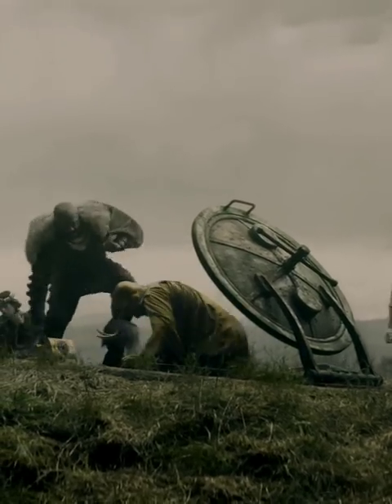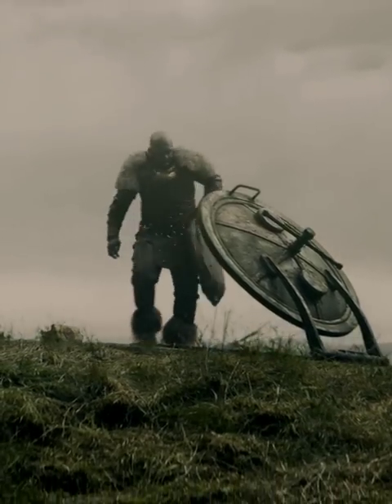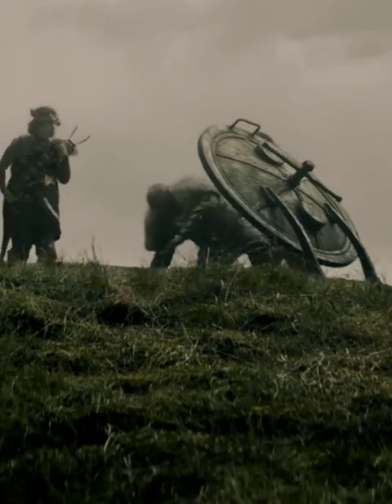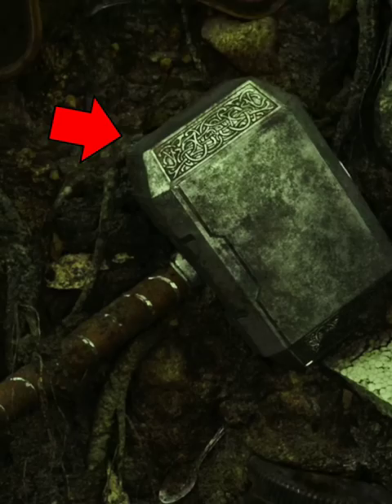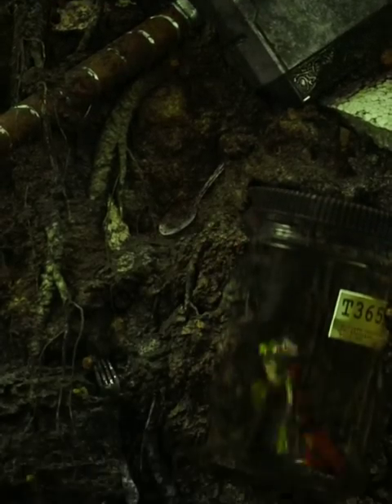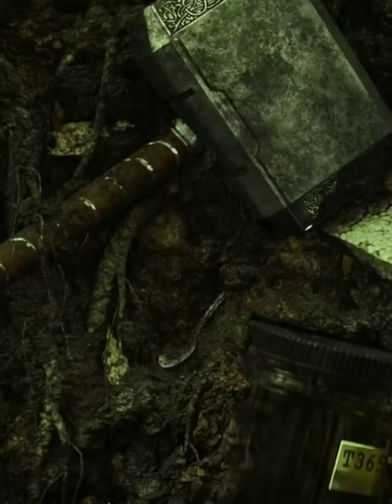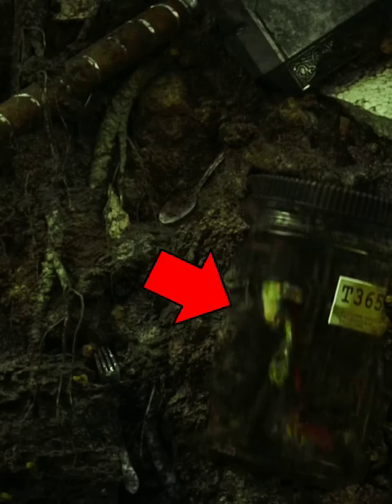You Missed This In Loki Series | Loki Episode 5 | Loki Season 2 | kang The Conqueror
About Jiieditz

I got you covered with our in-depth analysis of every movie and series you love!

♦️ Tony Always Learns From His Mistakes (Part  -1)

♦️Tony Always Learns From His Mistakes( Part - 2 )

♦️Tony Always Learns From His Mistakes( Part - 3 )

♦️Dead Pool Easter egg In she hulk !

♦️How MJ Knows Peter's Identity In Spiderman Far from home ?

♦️Batman Was Noot Actually Terrified By Superman In The Movie Batman V Superman

♦️How The Memory Wipe Spell Was Actually Worked In The Movie Spiderman No Way Home  ???

♦️Why Tony Stark Is A Better Genius Then Obadiah Stane ???

♦️Martian Manhunter Just Copied The Dialogue From Superman !!!

♦️Is Doctor Already Seen The Movie Endgame ?

♦️Why Peter Parker Typed The Switch Besides Aunty May ?

♦️Why Jhon Watts Is Better Than Other Directors In MCU ???

♦️Spiderman'S Ex Girlfriend Was Actually Appeared In The Movie Spiderman No Way Home !

♦️I believe all content used falls under the remits of Fair Use, but if any content owners would like to dispute this I will not hesitate to immediately remove said content. It is not
my intent to in any way infringe on their content
ownership. If you happen to find your art or images in the video please let me know and I will be glad to credit you.